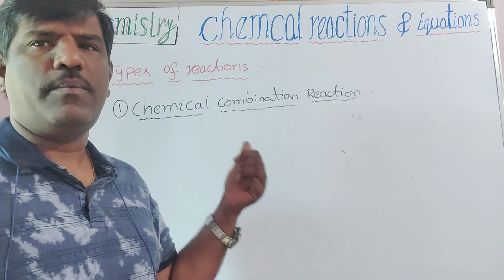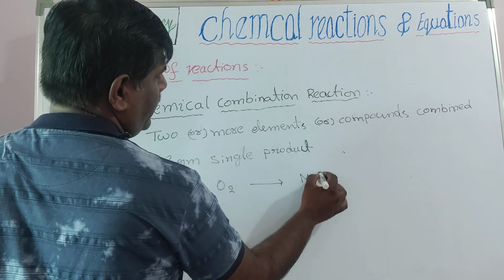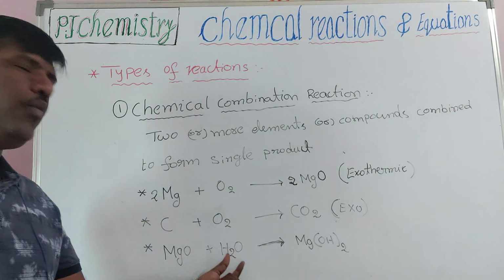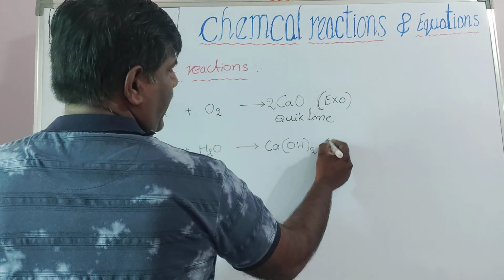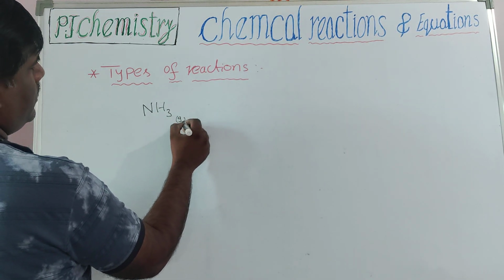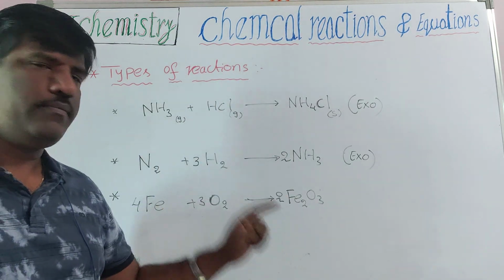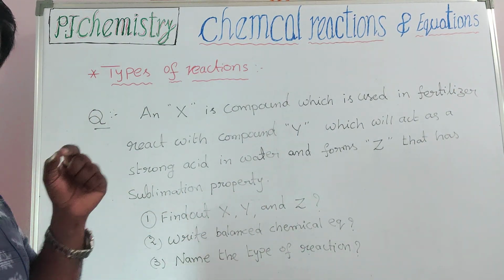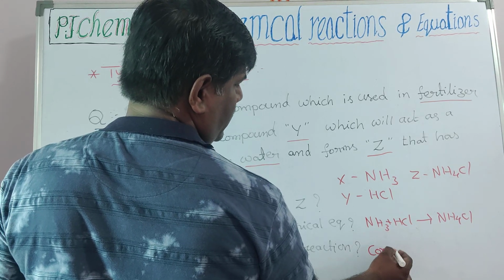Chemical Reactions and Equations | 10th class |Chemical combination reaction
Chemical Reactions and Equations#10th class#Chemical combination reaction#Examples of combination reaction.